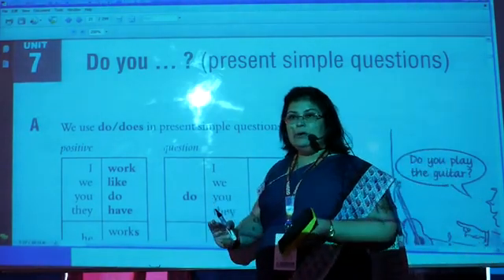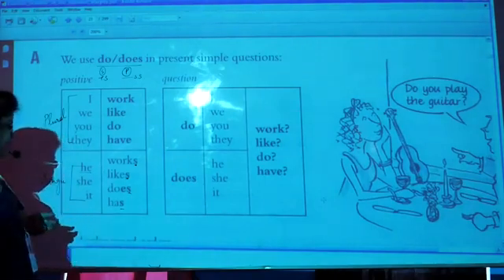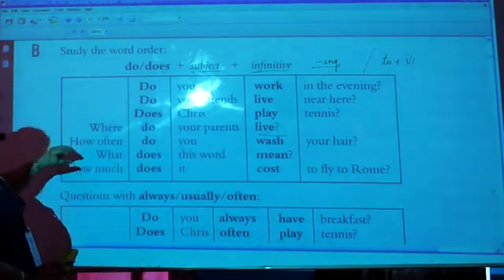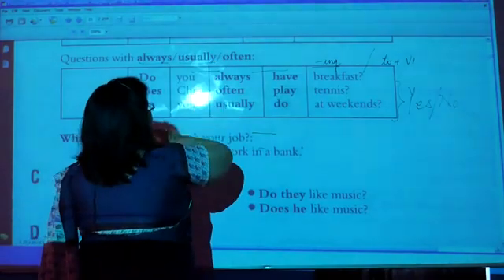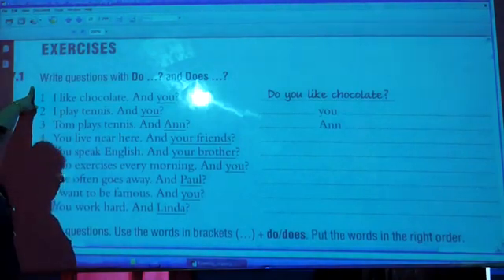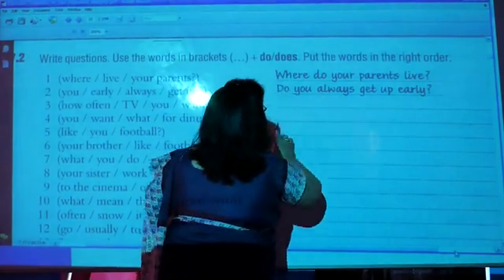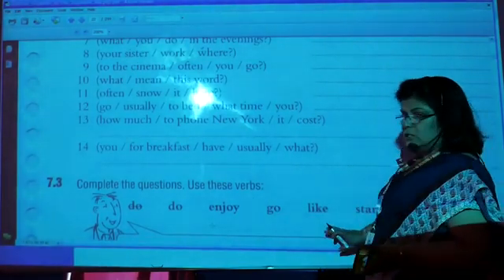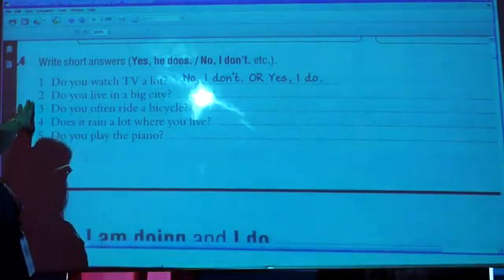Simple Present - Questions